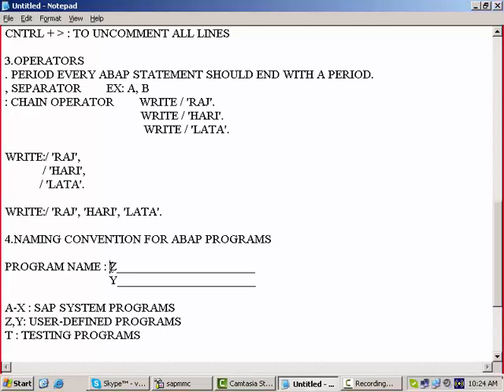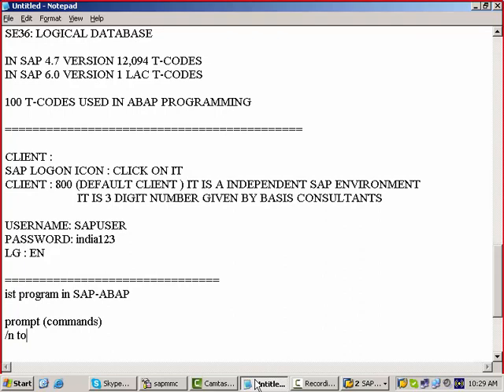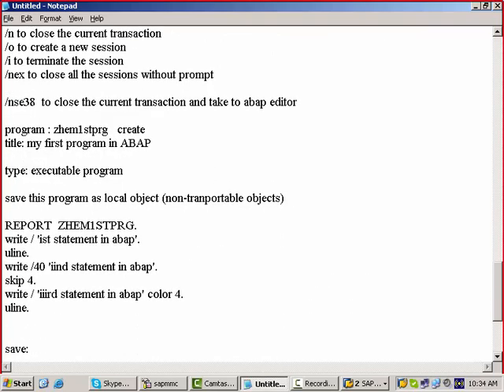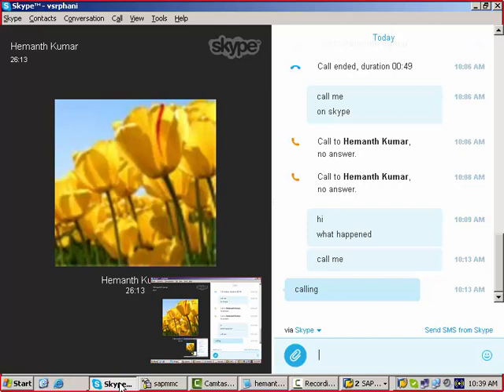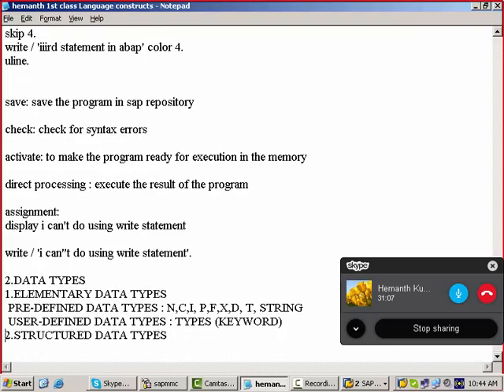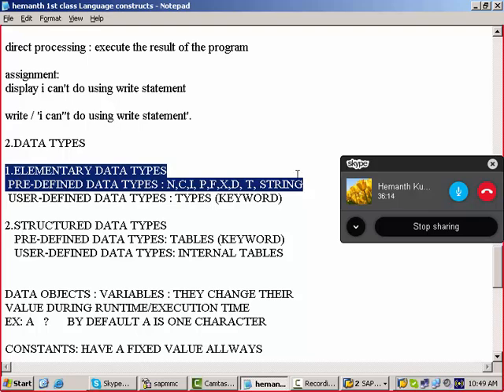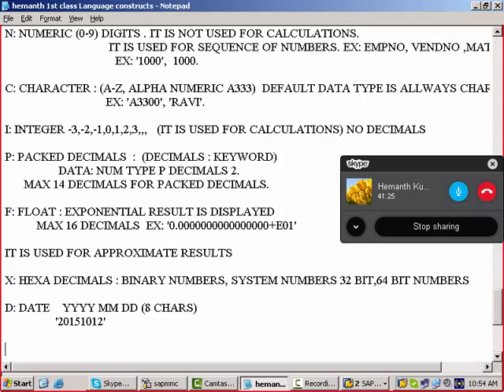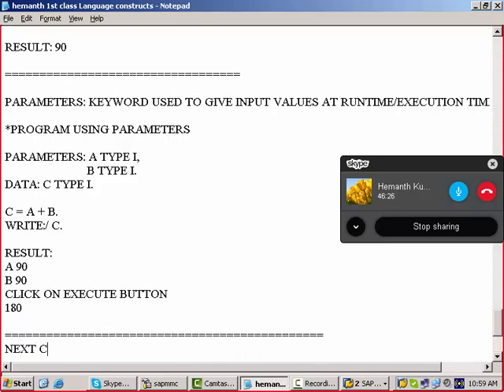SAP ABAP language constructs - SAP ABAP Free Training Class 1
SAP Free Training - Class 1

Module: SAP ABAP

Topic: Language Constructs , Syntax, Error, Syntactical Error, T codes, ABAP Programming, Function Modules, SE37,SE36, ABAP EDITOR, SAP Syntax, Commands, Operators, Basics